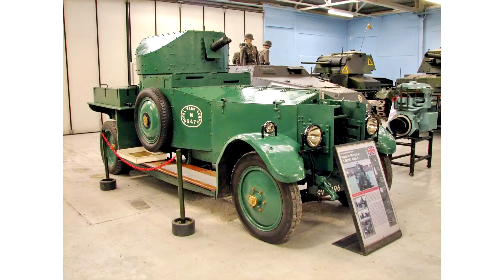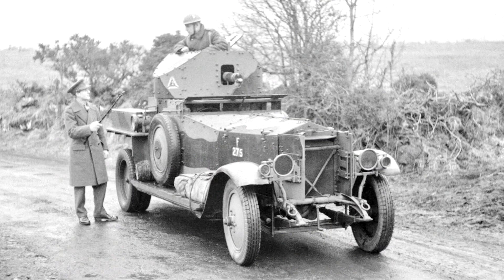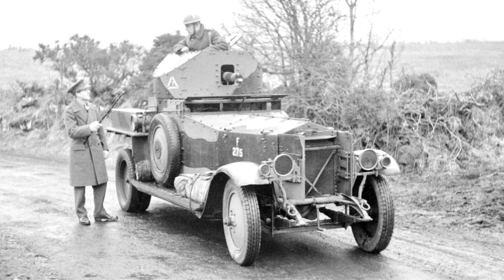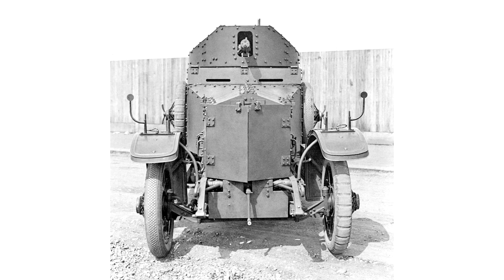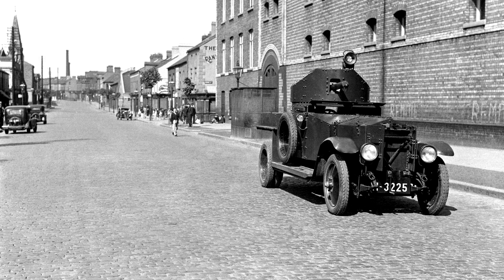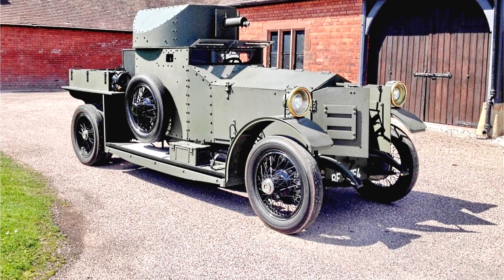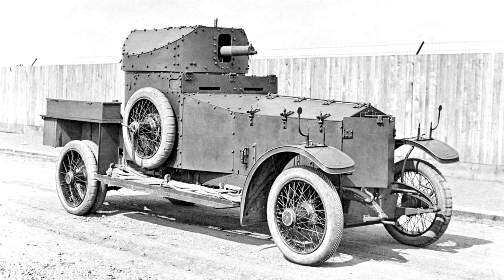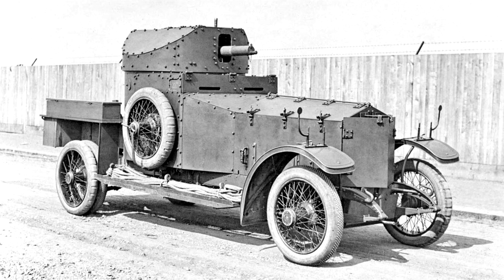Rolls Royce Armoured Car 1914–18